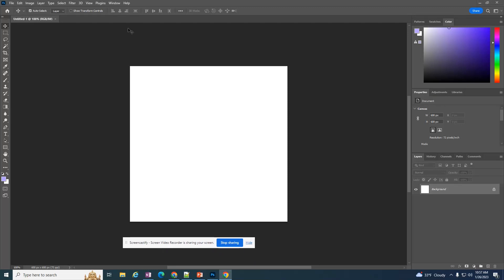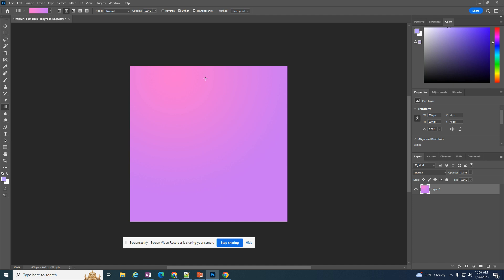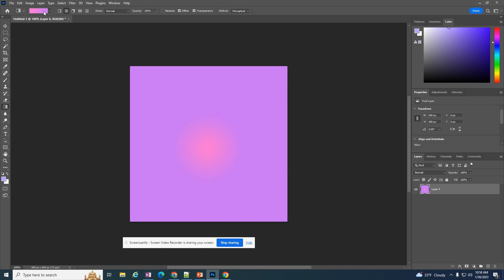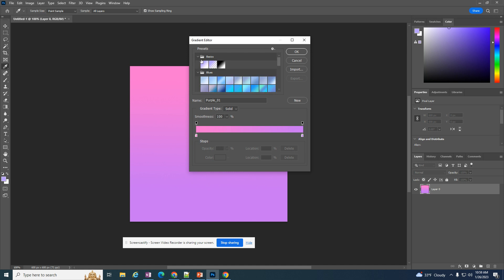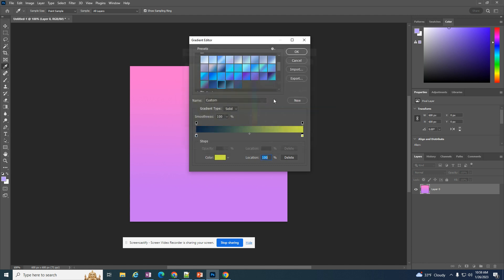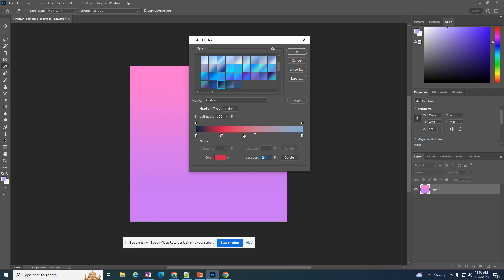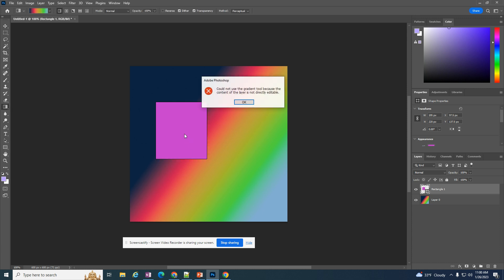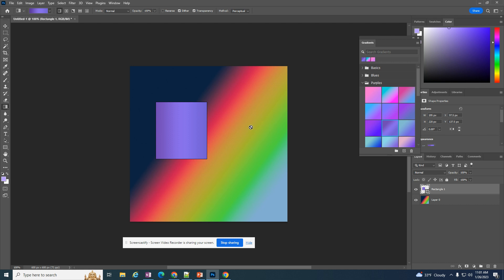Photoshop: Gradients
A gradient is a way to transition from one color to another (or from one color to no color).  Let's see how to apply gradients in photoshop.